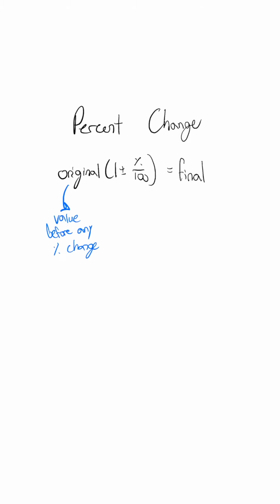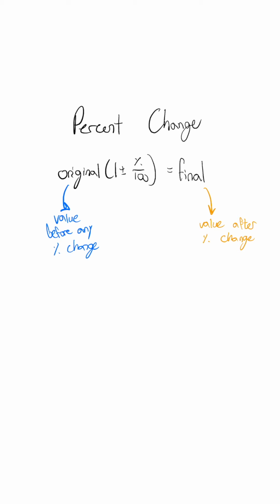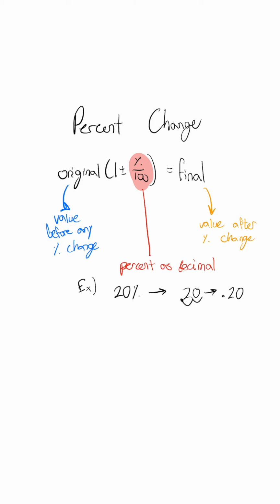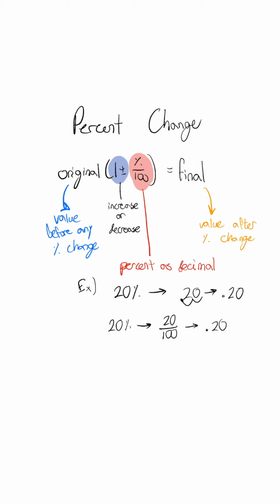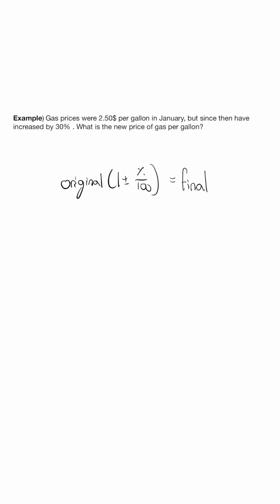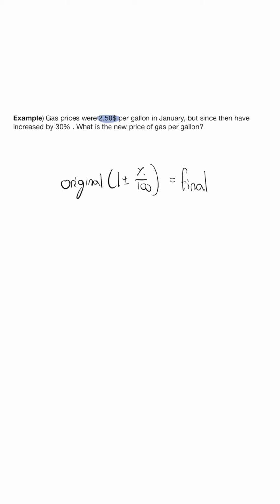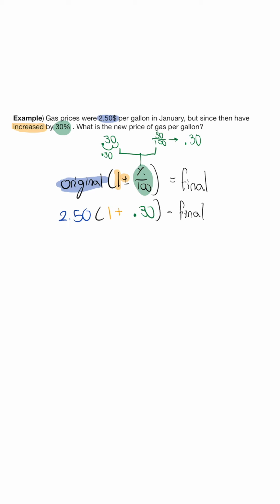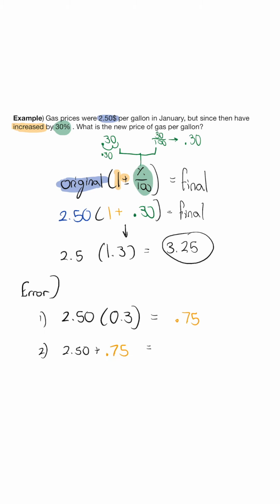SAT Math Lesson: Percent Increase/Decrease Formula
Hey! Just an SAT math lesson on the percent increase/decrease formula. I’ll be posting real SAT questions applying it later this week.

Good luck on your SAT!